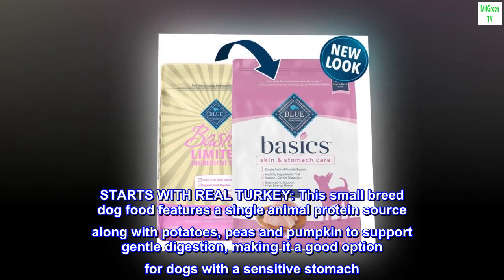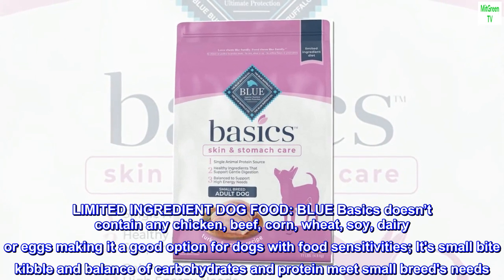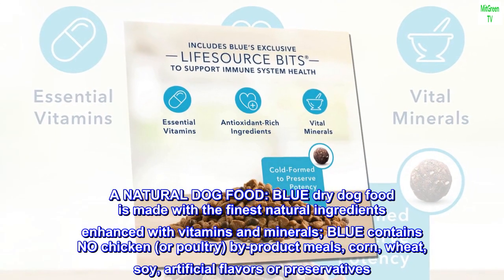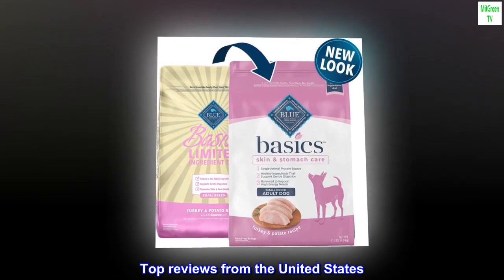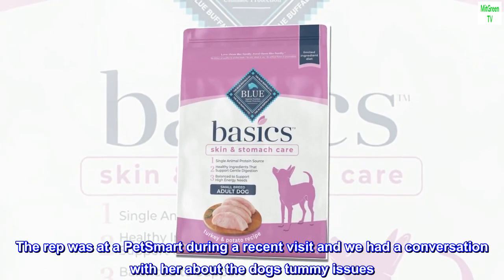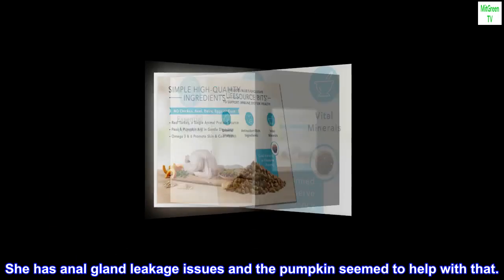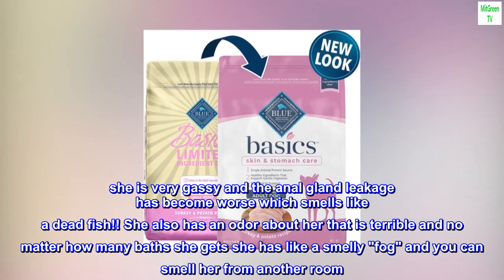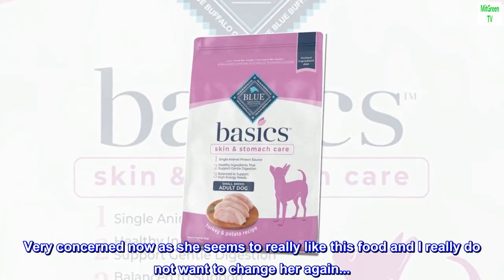Blue Buffalo Basics Skin & Stomach Care, Natural Adult Small Breed Dry Dog Food, Turkey & Potato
STARTS WITH REAL TURKEY: This small breed dog food features a single animal protein source along with potatoes, peas and pumpkin to support gentle digestion, making it a good option for dogs with a sensitive stomach
LIMITED INGREDIENT DOG FOOD: BLUE Basics doesn’t contain any chicken, beef, corn, wheat, soy, dairy or eggs making it a good option for dogs with food sensitivities; It's small bite kibble and balance of carbohydrates and protein meet small breed's needs
ANTIOXIDANT-RICH LIFESOURCE BITS: A precise blend of antioxidants, vitamins and minerals carefully selected by holistic veterinarians and animal nutritionists to support immune system health, life stage needs and a healthy oxidative balance
A NATURAL DOG FOOD: BLUE dry dog food is made with the finest natural ingredients enhanced with vitamins and minerals; BLUE contains NO chicken (or poultry) by-product meals, corn, wheat, soy, artificial flavors or preservatives
Contains one  11lb bag of BLUE Basics Skin & Stomach Care, Natural Adult Small Breed Dry Dog Food, Turkey & Potato
 Great for Dogs with Sensitive Tummies!
After struggling for 7 years trying to get our Puggle to eat, we have finally hit the jackpot! She has always been fed Blue Buffalo Chicken recipes and had issues with frequent bouts of vomiting and eating grass.
The rep was at a PetSmart during a recent visit and we had a conversation with her about the dogs tummy issues. She suggested the Small Breed Blue Basics Limited Ingredient to try. I mixed a little water to make the "gravy" as the rep suggested along with the 1 tablespoon canned pumpkin that we had always used. She has anal gland leakage issues and the pumpkin seemed to help with that.
Sadie now begs to eat and I have to actually hold her off of her afternoon feeding! Finally after all this long time we were actually happy with what we were giving her!
BUT... she is very gassy and the anal gland leakage has become worse which smells like a dead fish!! She also has an odor about her that is terrible and no matter how many baths she gets she has like a smelly "fog" and you can smell her from another room. Now I am reading that some people's pets are having issues with severe gastroenteritis and with bloody diarrhea from being fed Blue Buffalo!!
Very concerned now as she seems to really like this food and I really do not want to change her again...